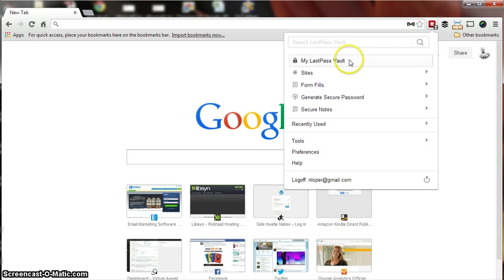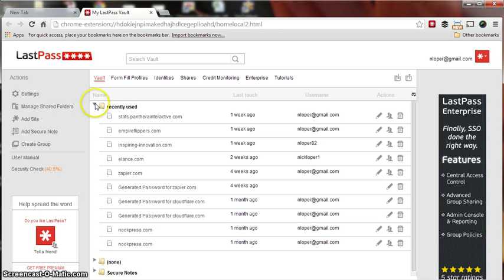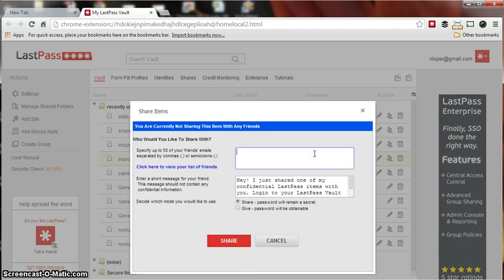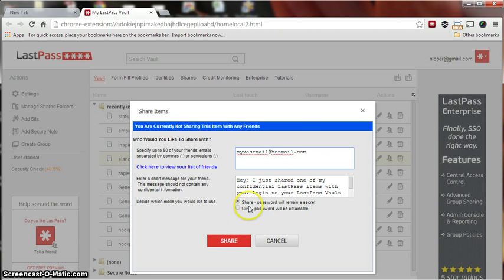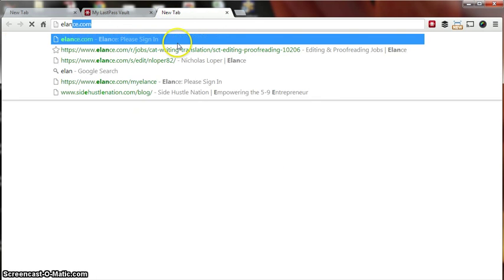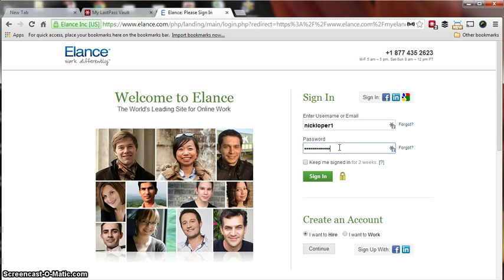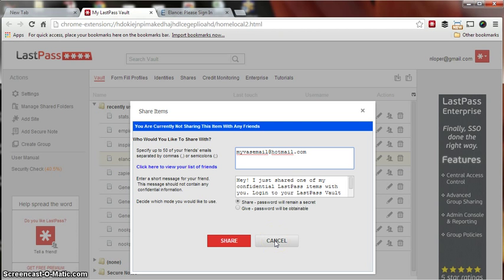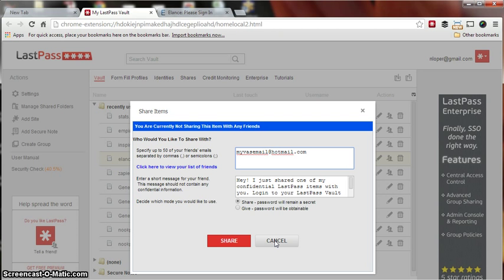How to Use LastPass to Securely Share Passwords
In this video, I'll show you how to securely share a password with your virtual assistant.

Using the LastPass browser plugin (which is free by the way), you can grant virtual team members access to the accounts you choose without ever showing them your password. Then, if and when they no longer need access, you can lock them out in one central dashboard without having to change all your passwords.